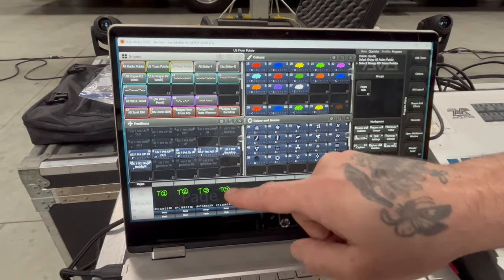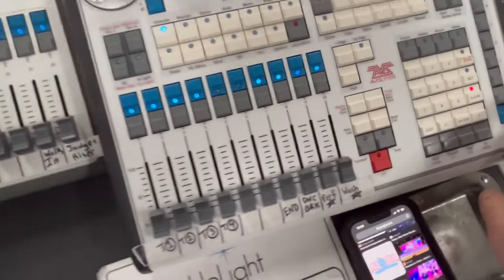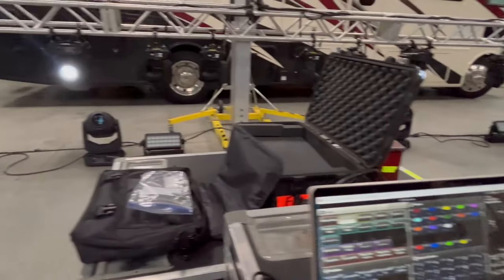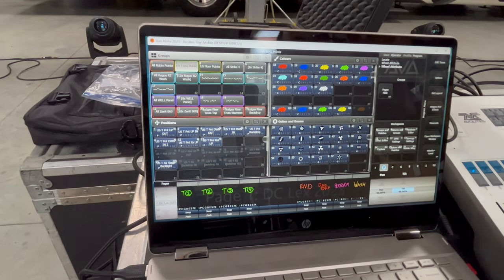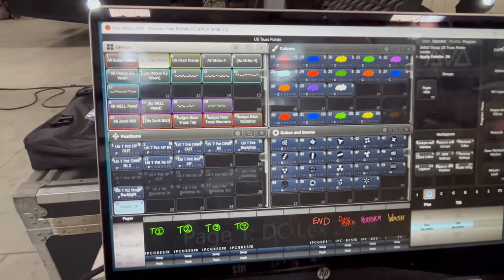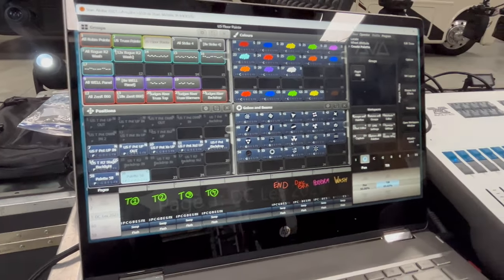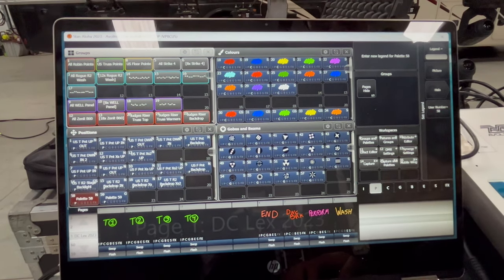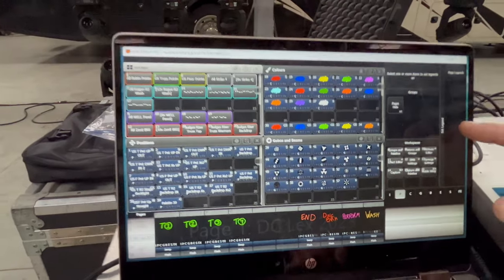Avolites- Building a Cue with a Palette. Light Position (Fan Tilt Pan)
Avolites Mobile Rig. Robe Pointe. Rogue 2